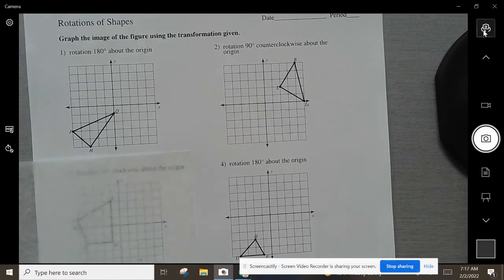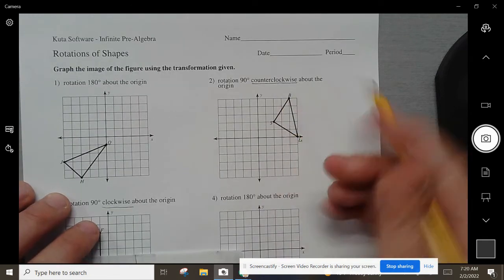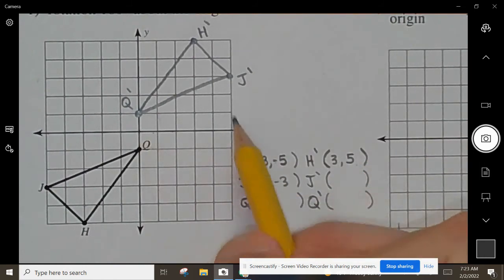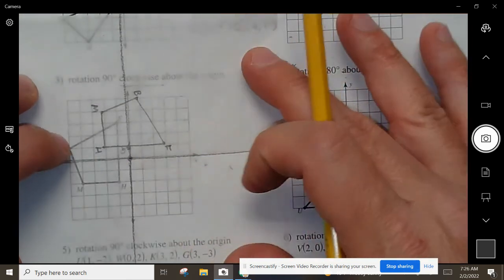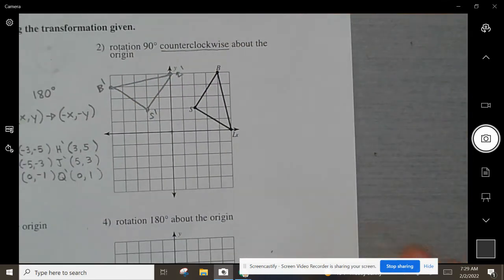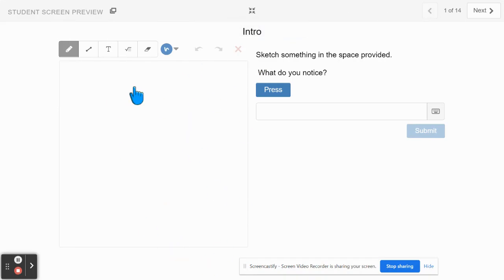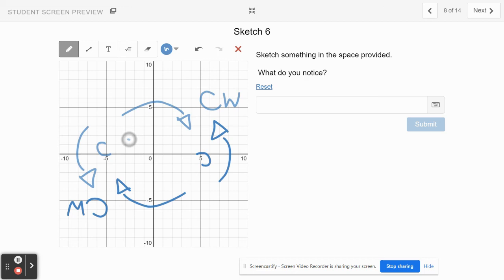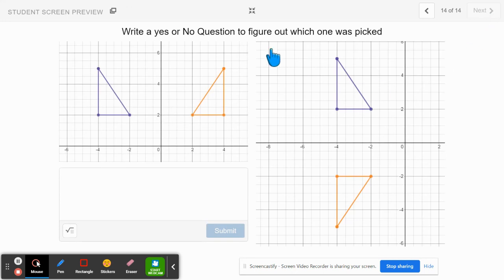Wednesday Rotations Video